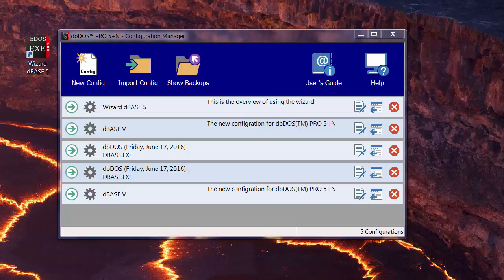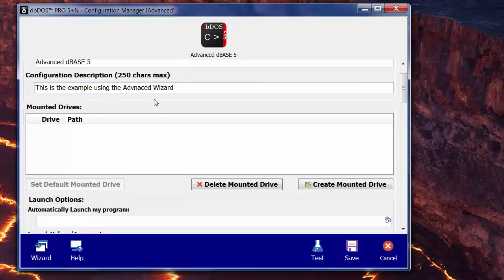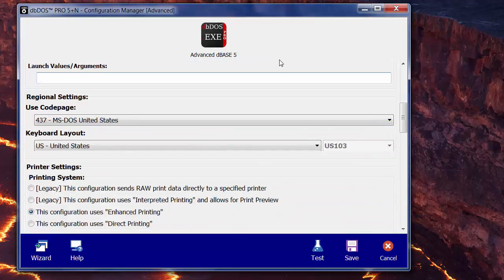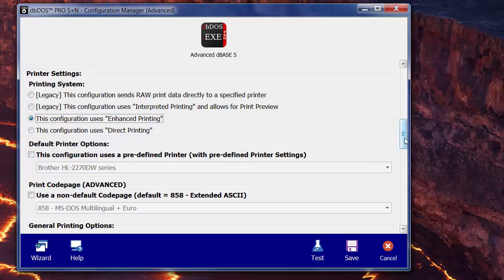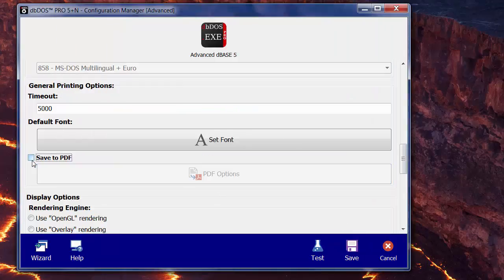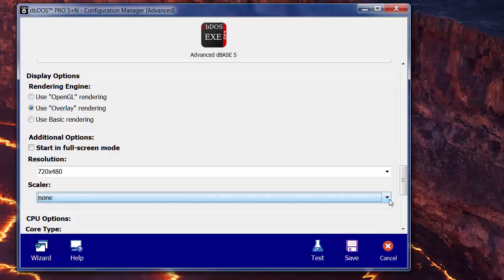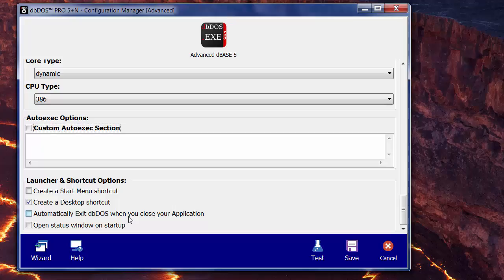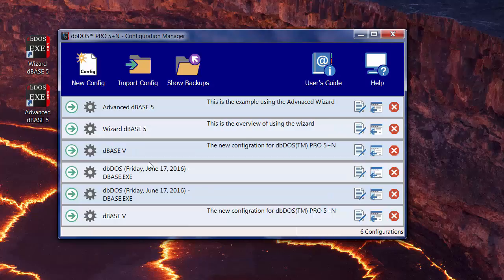dbDOS PRO 5+N Advanced Configuration